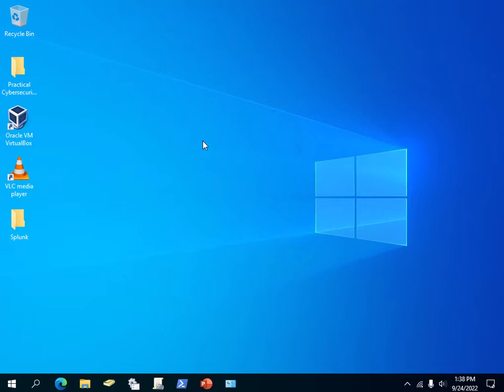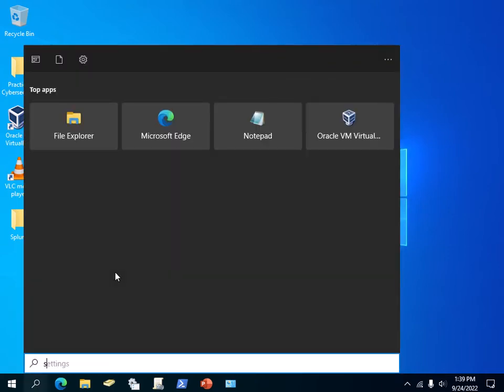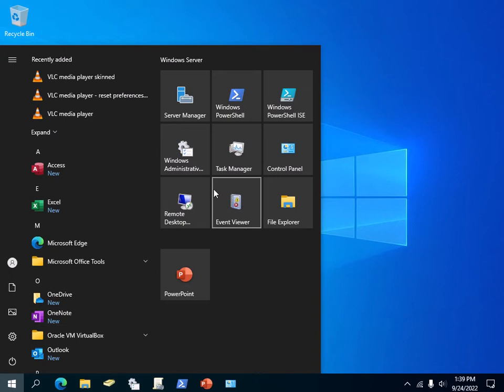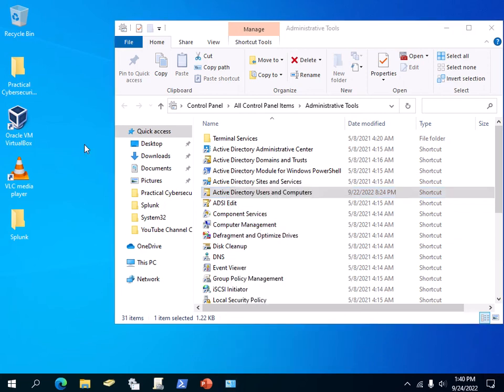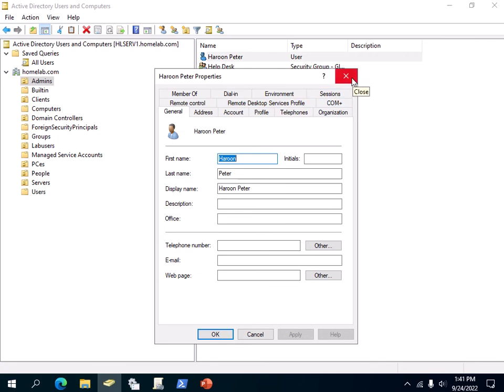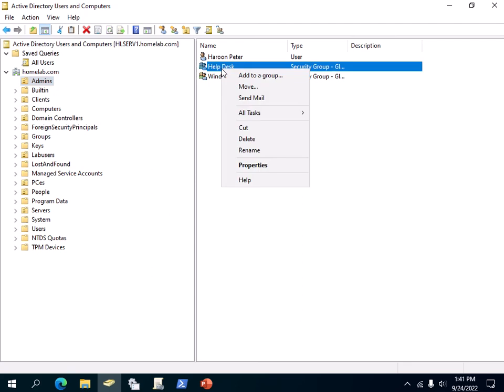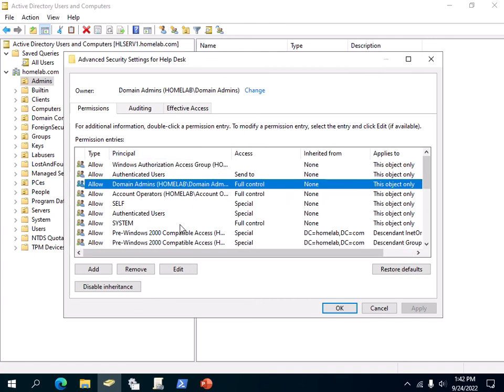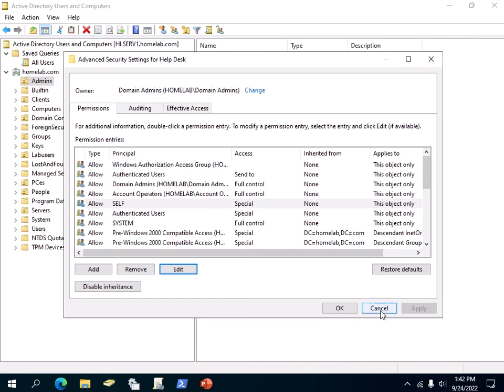How to view permissions of an object or user in active directory | ACL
In this video I show how to view permissions of an object in active directory